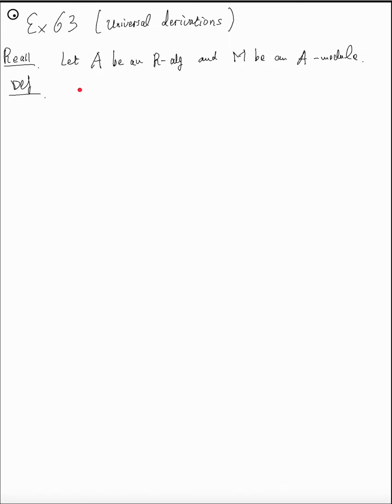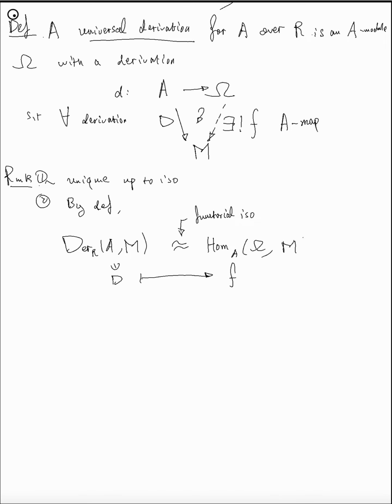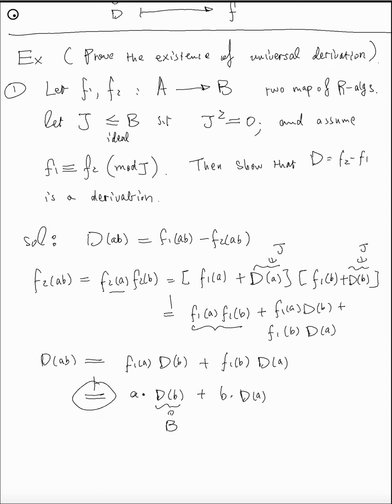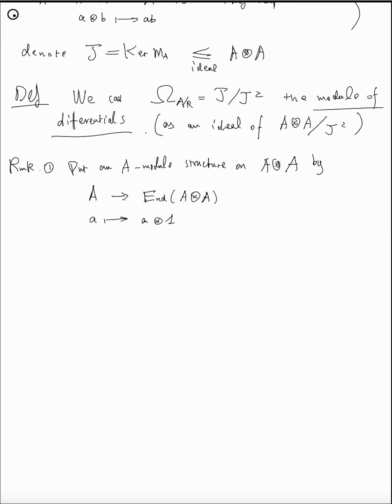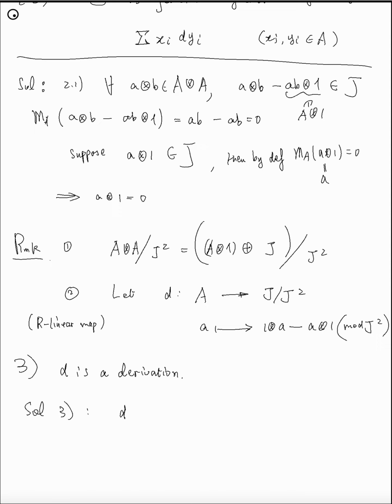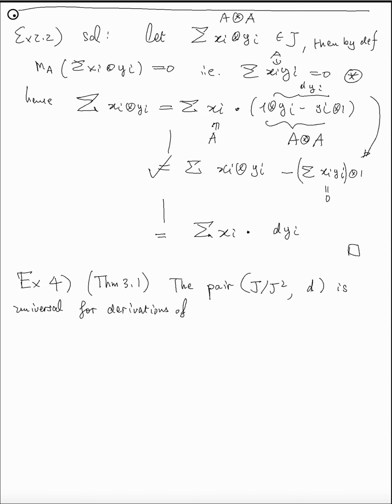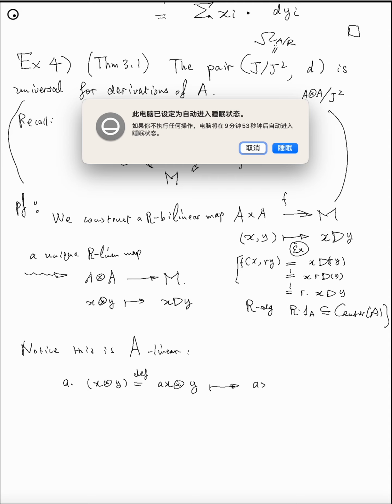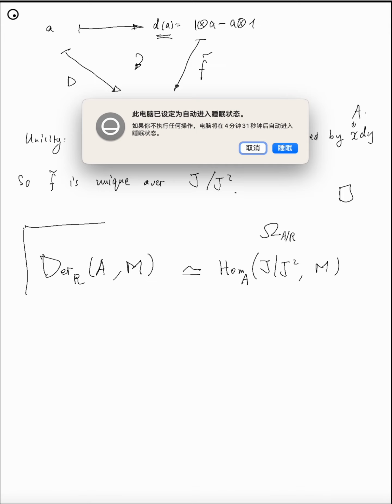Ex63 The construction of universal derivation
Following Lang,
1) Def of  DERIVATION D: A to M over ring R, with A an R-algebra and M an A-module
2) A-module Der_R(A, M)
3) Def UNIVERSAL DERIVATION for A over R...
4) by def, we have  Der_R(A, M) iso Hom_A(Omega, M)
5) prove the existence of a universal derivation (of A over R) by construction
6) Omega_{A/R} := J/J^2 the MODULE OF DIFFERENTIAL (as an ideal of A tensor_R A/J^2)
7) A to J/J^2; d: a \mapsto 1 tensor a - a tensor 1
8) Der_R(A,M) iso Hom_A(J/J^2, M)